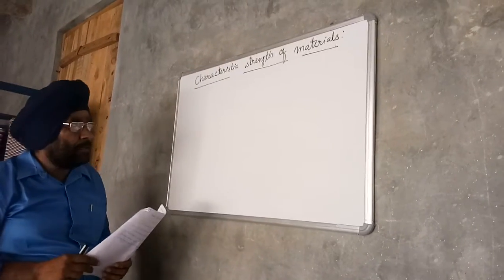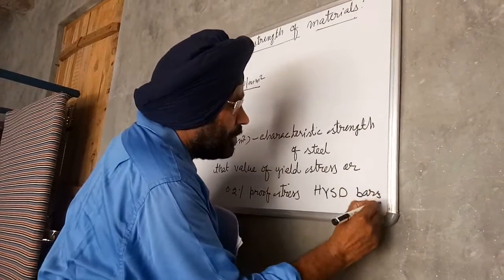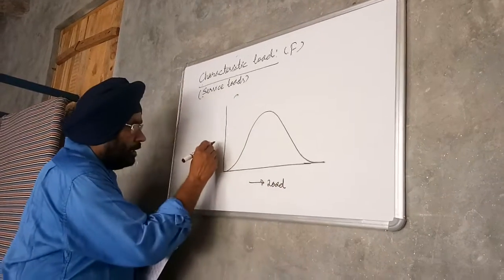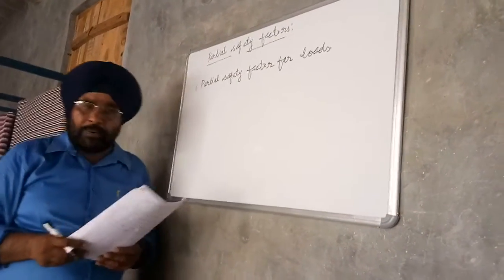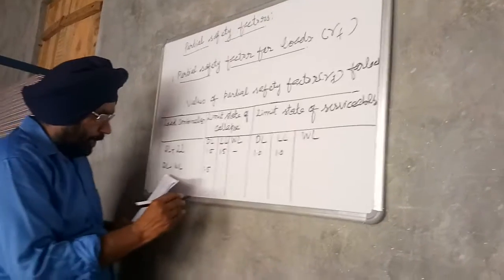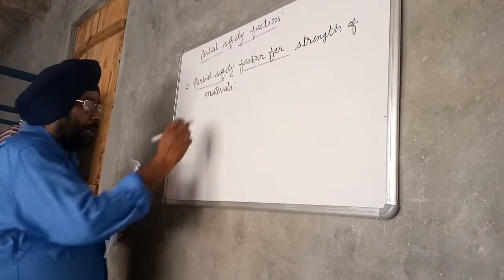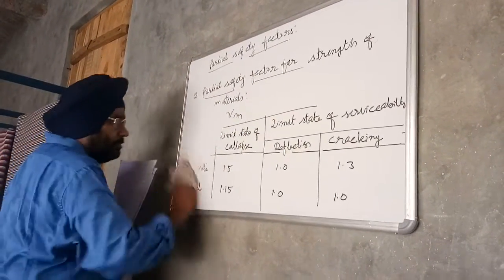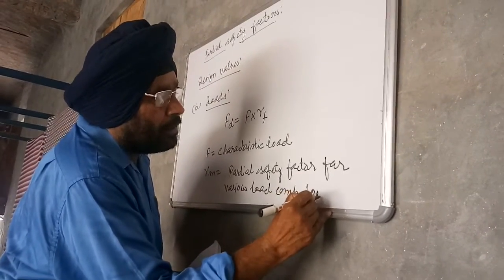Characteristic strength, Partial safety factors